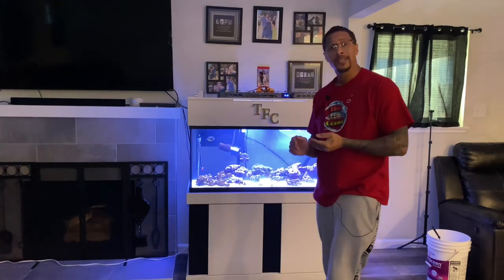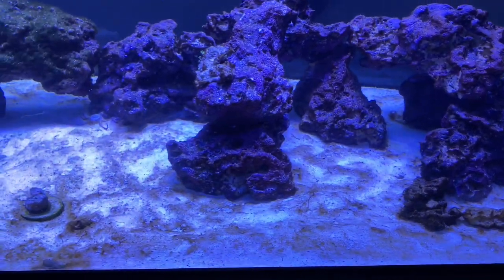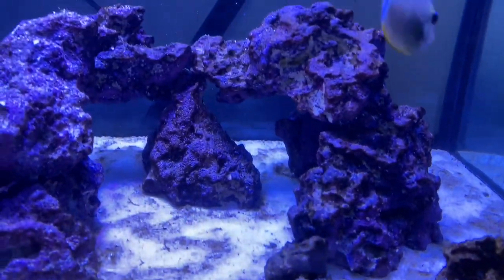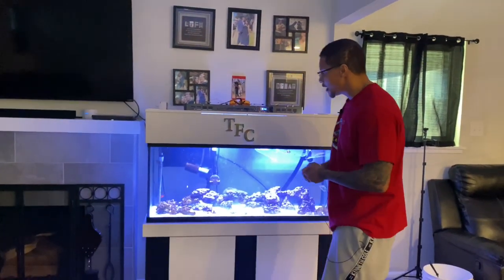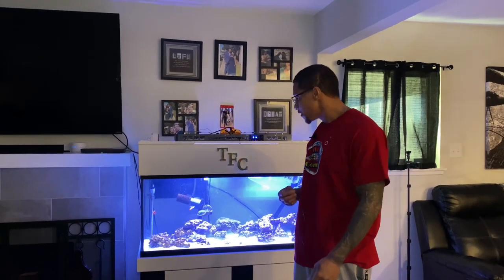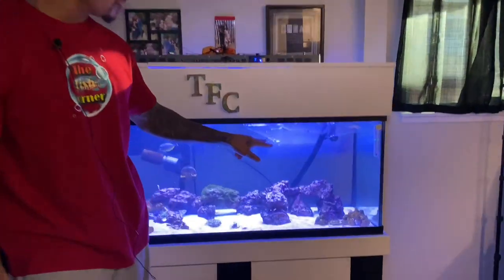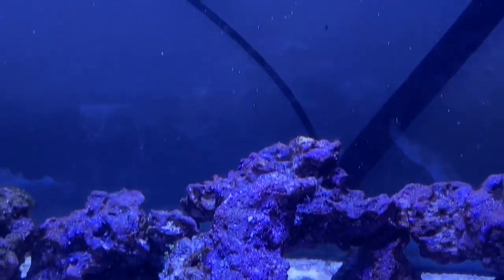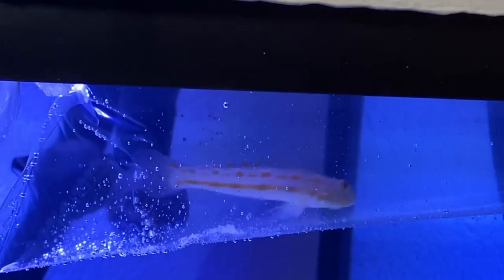SCARY newly setup 75 GALLON SALTWATER AQUARIUM (update)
SCARY newly set up 75 GALLON SALTWATER AQUARIUM (update)

What’s up guys, we have a situation in the 75 gallon. You can expect things to arise when you first setup your new saltwater aquarium. My 75 gallon saltwater aquarium has encountered a diatom algae bloom. Diatom algae blooms come from high phosphate’s and silicates. With newly set up aquariums it’s called  “new tank syndrome.” There’s a couple different ways to control the algae, a nice clean-up crew is the answer. Thank you for your support.